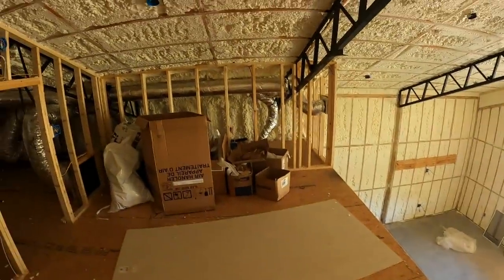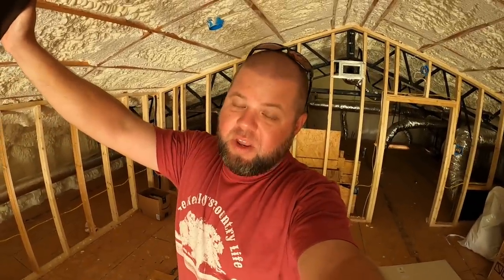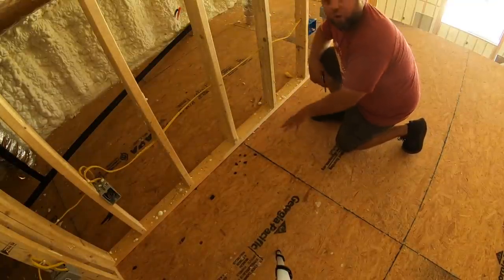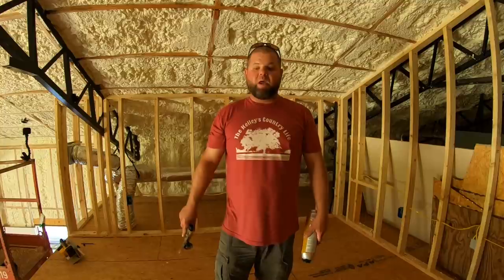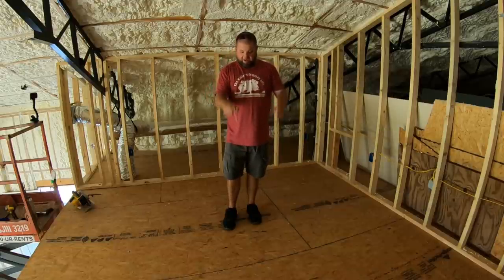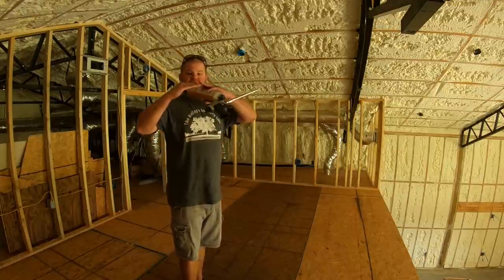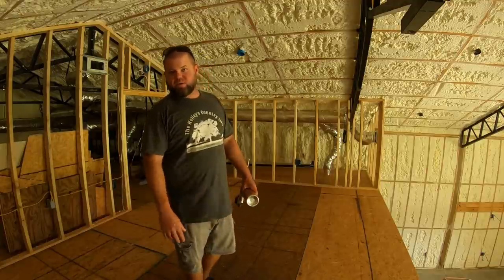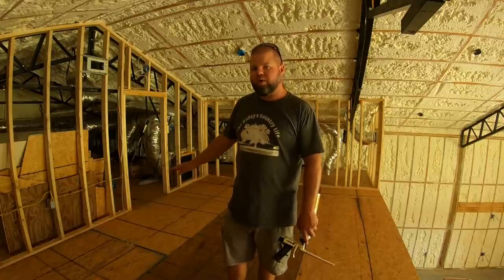Great stuff pro foam adhesive and finishing the loft! #475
I finish the pole barn house loft in this episode and try out the Great stuff pro foam adhesive.

Our address